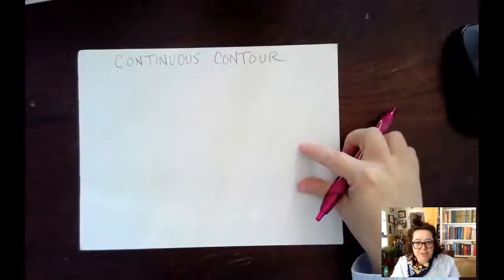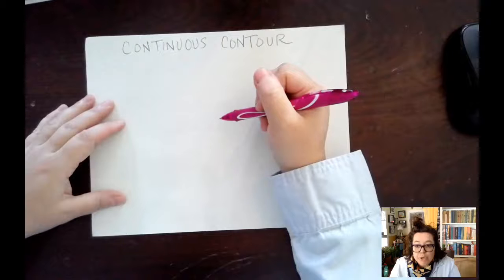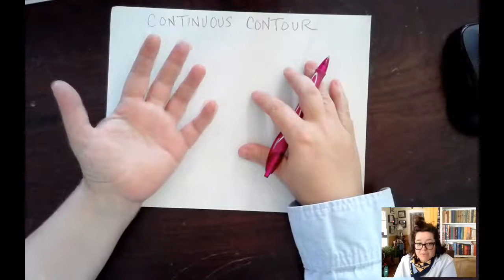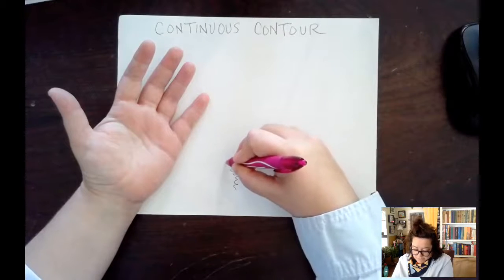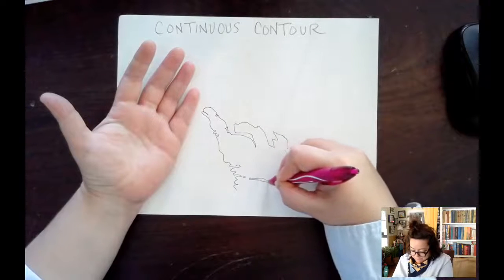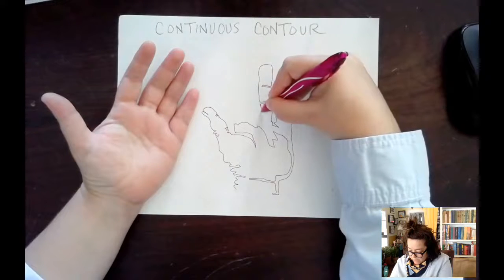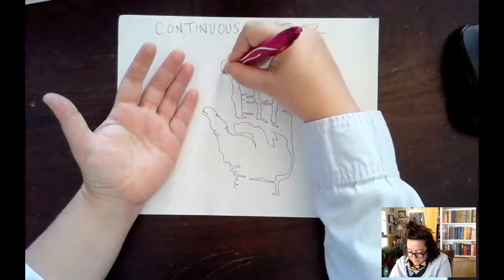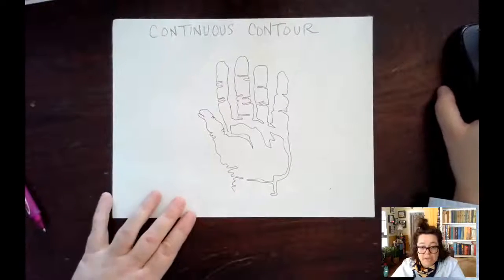Continuous Contour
Drawing practice. Draw without picking up your drawing tool.